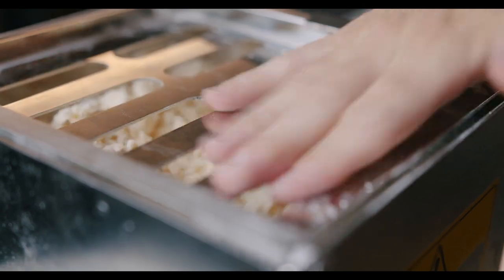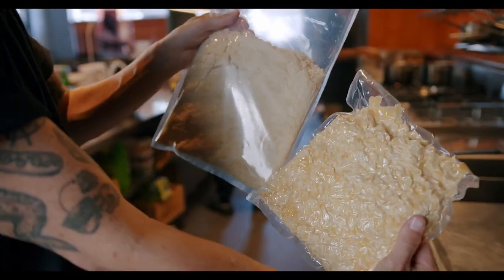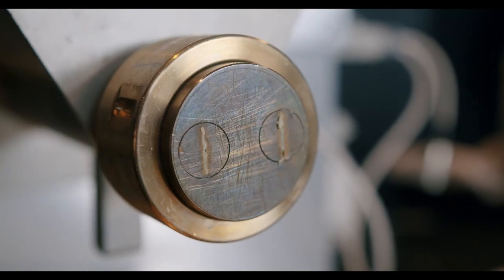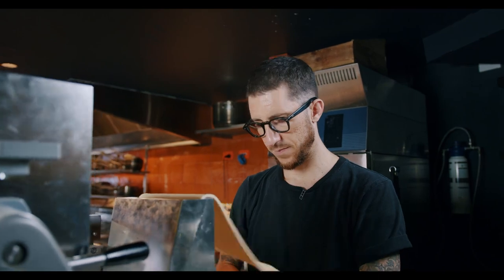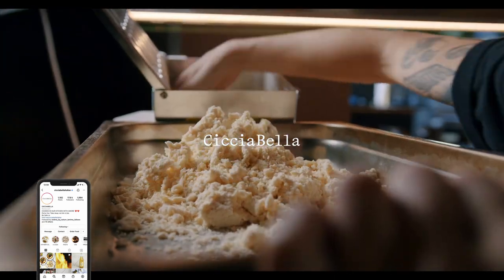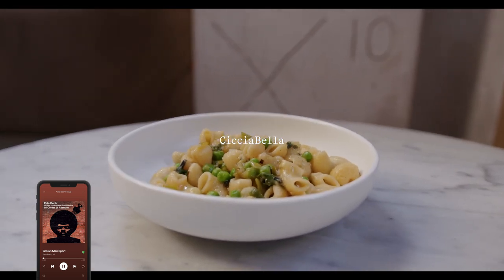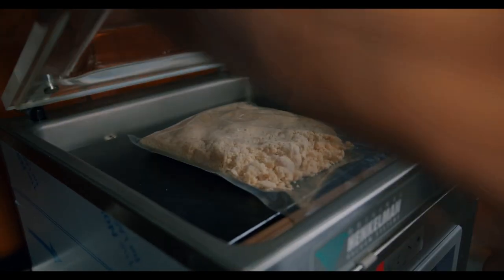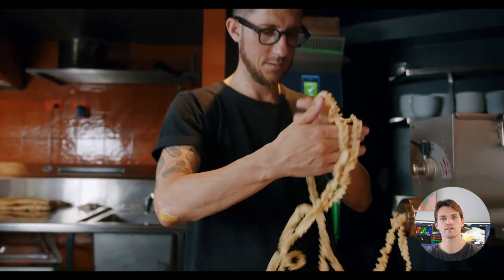A Pasta Story - SHOT ON BMPCC6K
A food doco about Sydney based Chef Mitch Orr, showing us how he makes some of his delicious pastas.